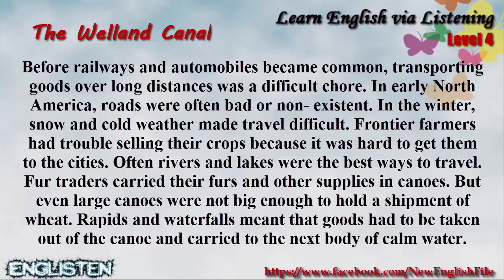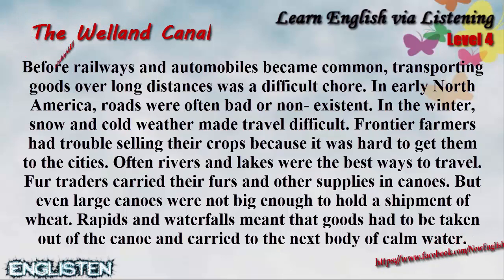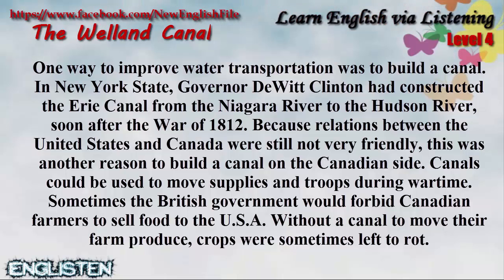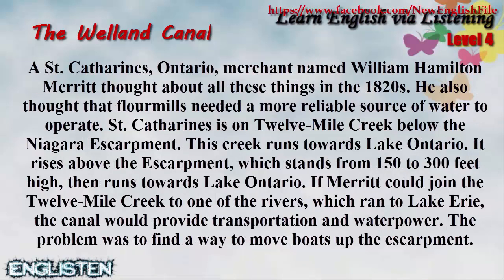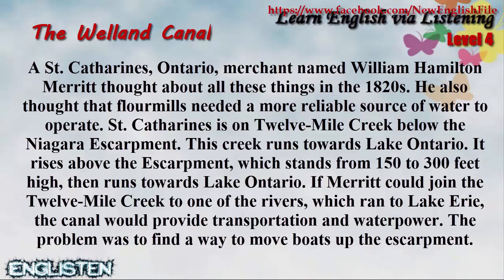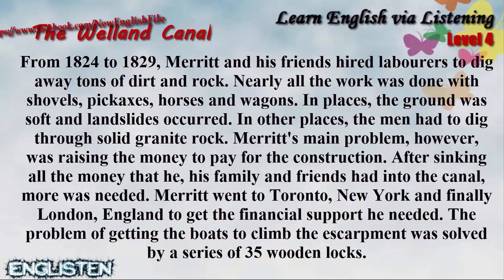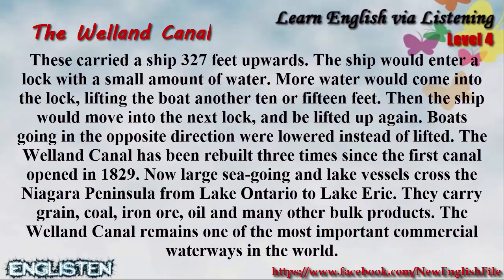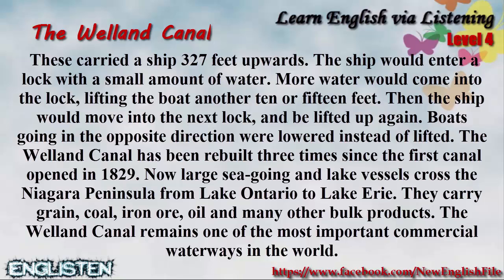The Welland Canal Learn English via Listening Level 4 Unit 23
The Welland Canal Learn English via Listening Level 4:
☞ List:
P/S:
Practice English Listening, Many English listening, level, units, lesson... for you! ...
☞ Wish You Happy and Successful.

learn english through story with subtitles,